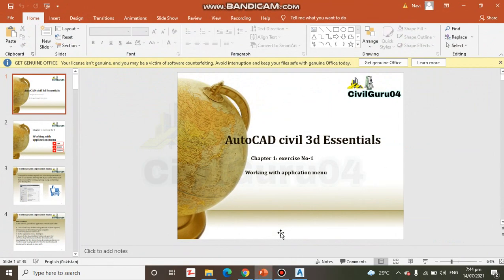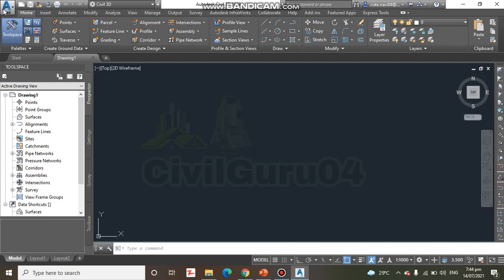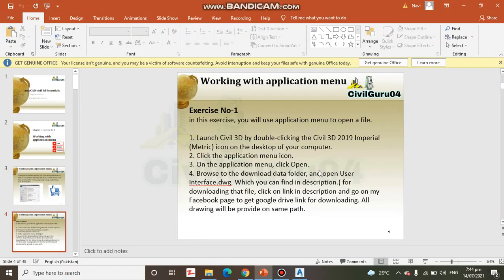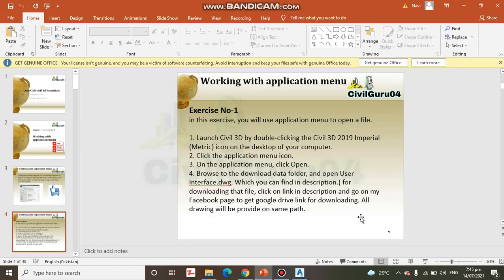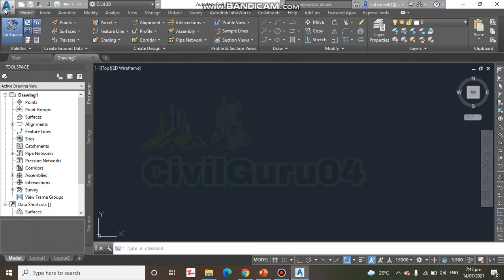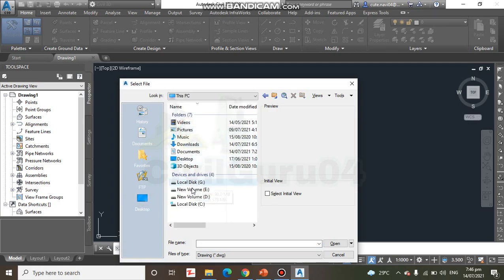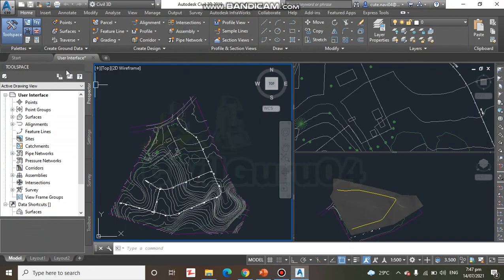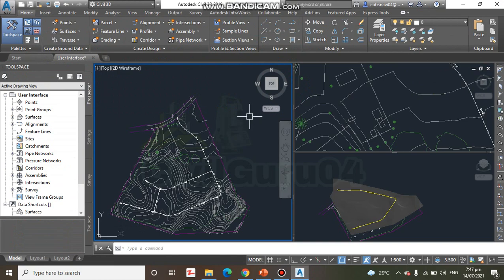Working With Application Menu In AutoCAD Civil 3d | Chapter 1 | Exercise No 1 | Practice Drawing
In this exercise you will open a file using application menu, this drawing setup with three viewports. The one on the left is top-down, or plan view, showing the entire project. The one at the top right is also plan view but it is zooming into a specific part. The lower right view port is a 3D view. These are three views of the same design, and what happens in one will happen in the other two. Think of it as three cameras showing three different viewpoints of the same subject. with each viewport being like a television monitor.

Download link practice drawing.(go with this link you will find google drive link there on fb. page

Like my Facebook page for Discussion.